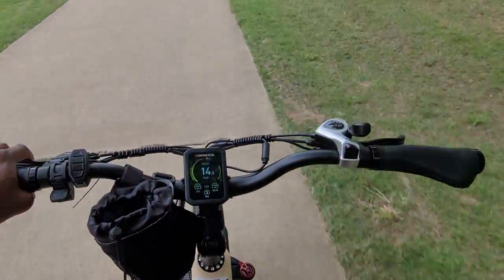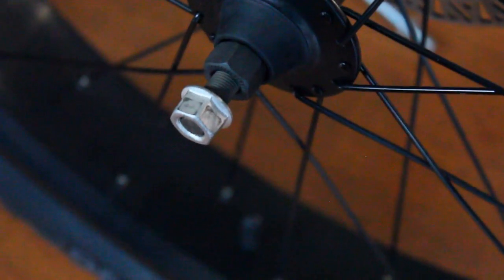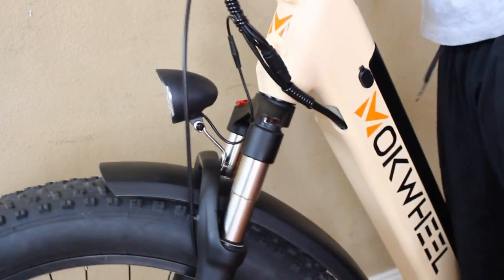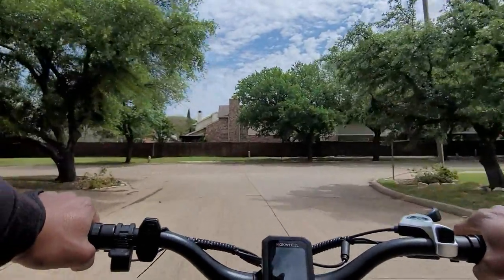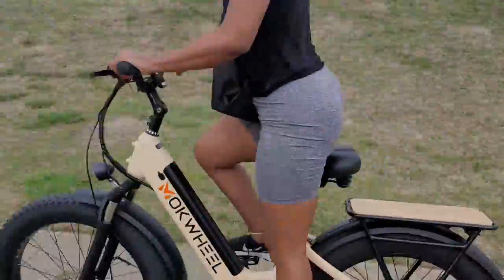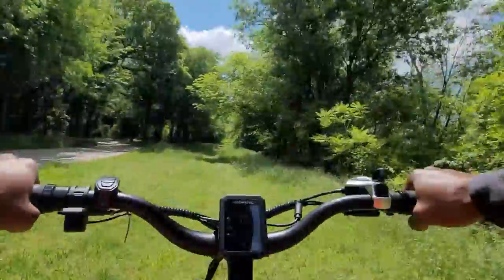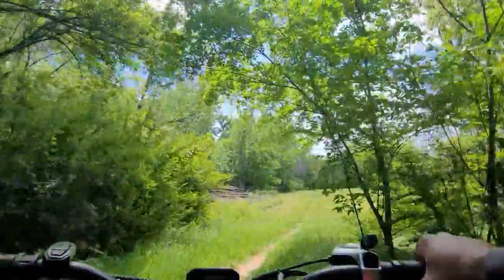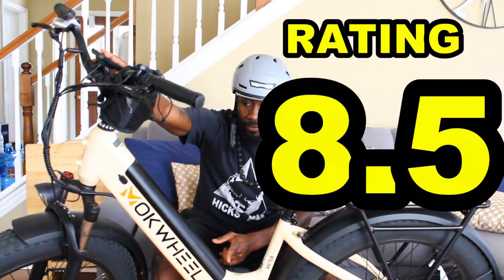BEST E-BIKE FOR SAFETY & SPEED? Electric Bike Review MOKWHEEL Mesa Plus - All Terrain Fat Tire 31MPH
Mokwheel Mesa Plus Step Through  Bike video we unbox, assemble, and test ride the 31 MPH All Terrain Folding Bike with a  48V 17.5 Battery and 750W motor.  This bike has 5-speeds . What would you give this Electric Bike on a scale from 1-10?  We go through all of the bike features, assemble the bike, then go for a ride around the neighborhood.   Full Review and Road Test.  Please give us your thoughts about this E Bike for commutes and off road biking. The Mokwheel is an All Terrain Electric Bike that is GREAT for beginner that would like to eventually go really FAST

Other Great Reviews of Mokwheel E-Bike:
I’ve never seen this feature before in an e-bike! ~ Mokwheel Scoria Electric Bike Review! - John Hicks

music acquired from Youtube Library
Nilly Willy (by Yung Logos), I Can' Reach (Verified Picasso)